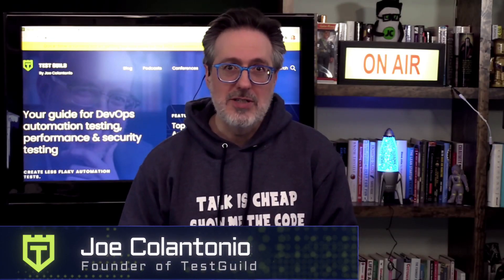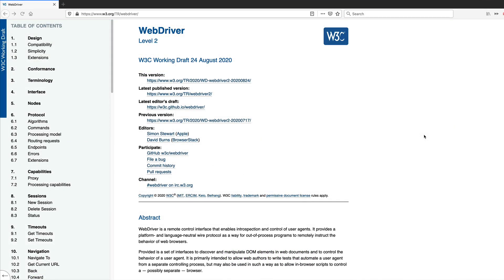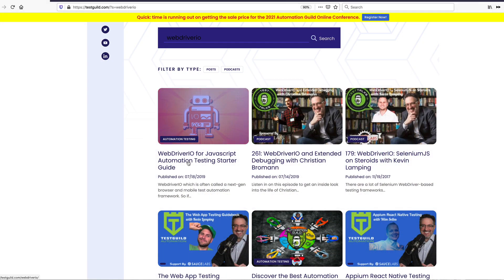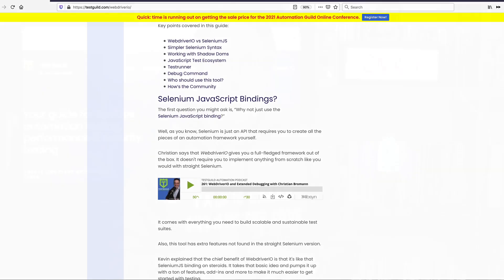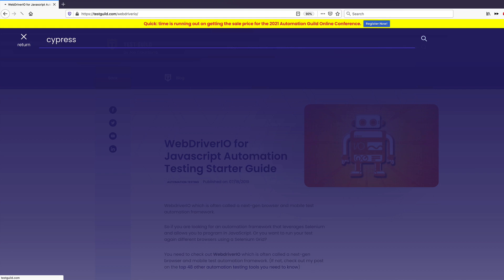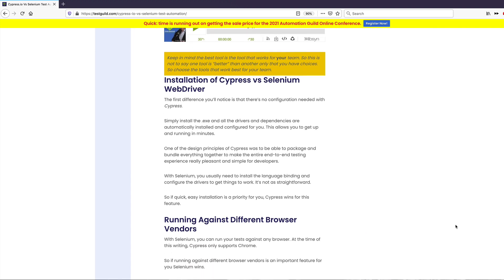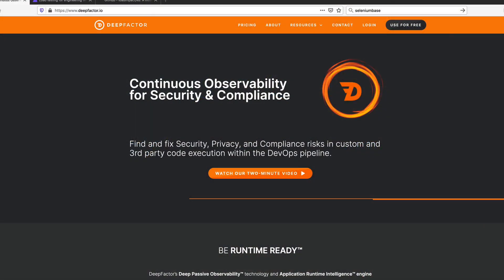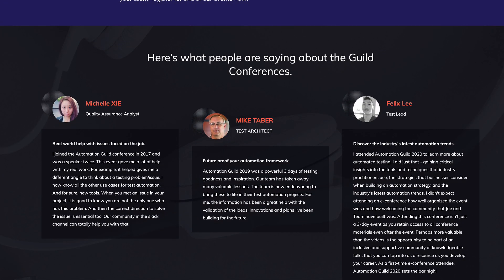Top 11 Automation Testing Tools for 2021 (You Need to Know)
🔥 11 Top Automation Testing Tools for 2021 are covered in this video. I break down what tools I think will help you with your test automation efforts in the new year.  You'll quickly learn what each tool is, what it does, and how it can help automate your software testing efforts.

0:00 Top Automation Tools Intro
0:14 Selenium
1:45 WebDriverIO
2:34 Cypress
4:29 SeleniumBase
5:47 Microsoft Playwright
7:25 Karate
8:45 TestProject
10:35  Chaos monkey
13:03 k6
14:22 Checkley
15:07 DeepFactor

🤖 Register for Automation Guild 2021 and see Simons hands-on sessions on actionable Automation Testing